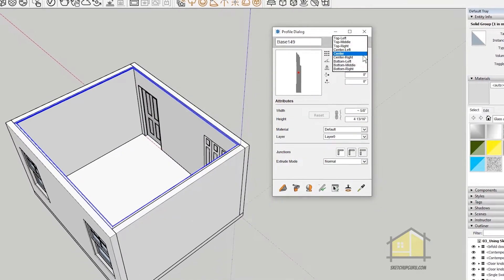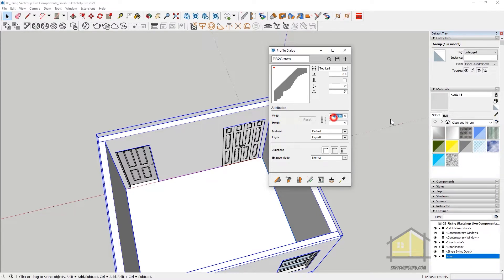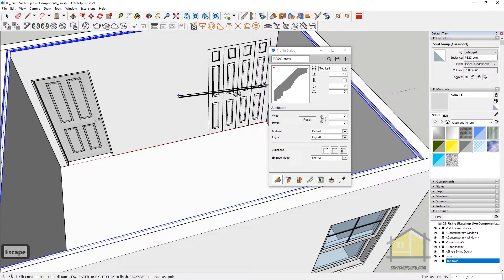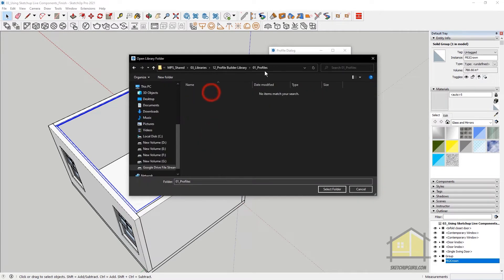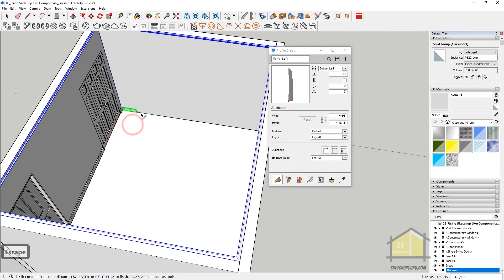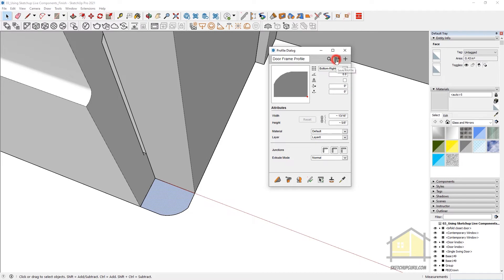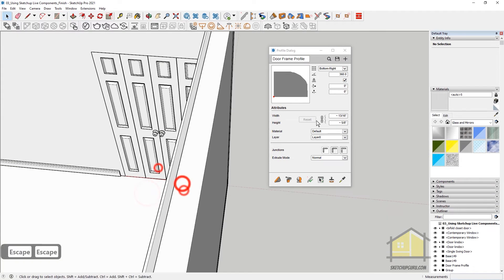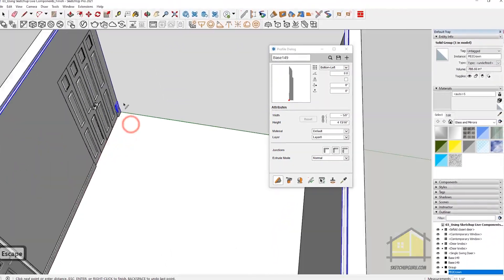How to use Profile Builder for Interior Modeling in Sketchup | Create Moldings with Profile Builder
In this video, I’ll show you how to create Mouldings like skirting, cornices, bases & more with the Profile Builder Plugin in Sketchup. It's a great plugin that can benefit your interior design career and business.

⏱️ Timestamps
0:00 - Introduction
0:30 - Open Profile Builder Dialog Box
1:17 - How Profile Builder works
2:25 - Create profiles in the right direction
3:12 - Adding additional profiles to the Profile Builder Library
5:15 - Adding Skirting
6:00 - Create a Custom Profile
9:34 - The Complete Sketchup & Vray Course for Interior Design